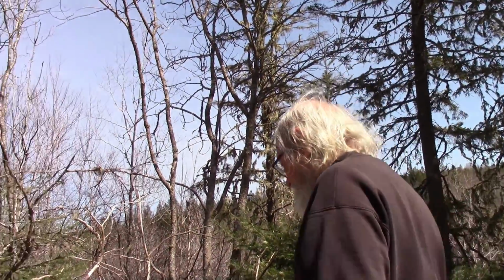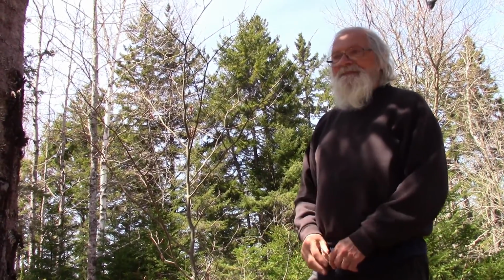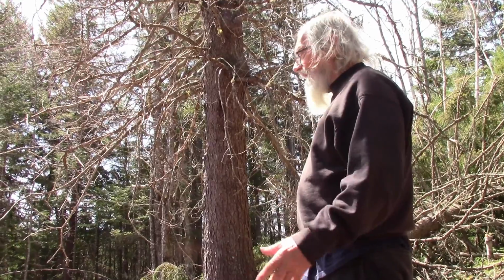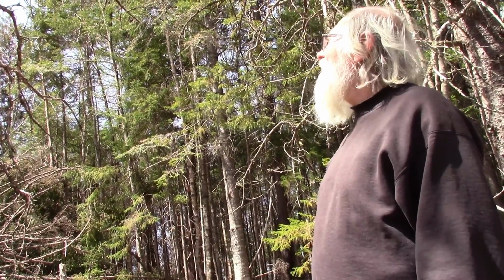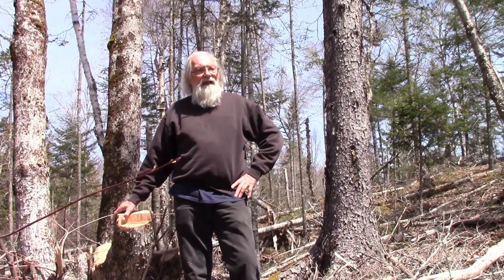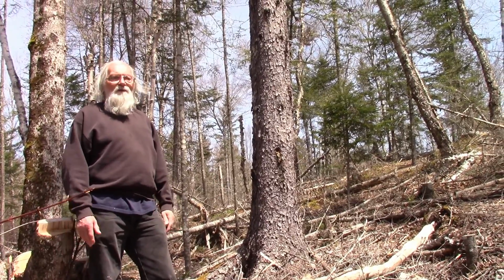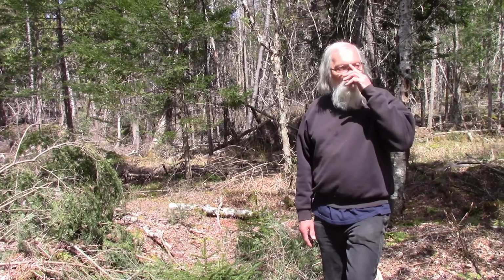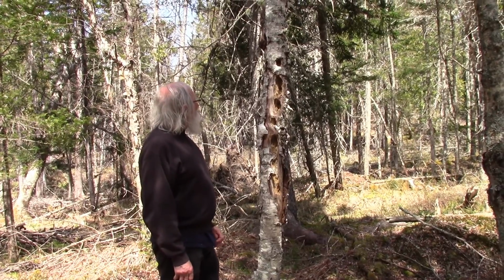112 We're Back - Spring 2022 in the Woodlot Part 1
It's great to be back! After a couple of months of snow too deep for "Ralphie" Mike got back in the woods in March, but his videographer was not. Part 1 of a catch-up on what has been happening in the woodlot in recent weeks.